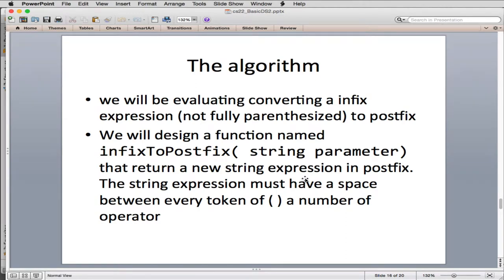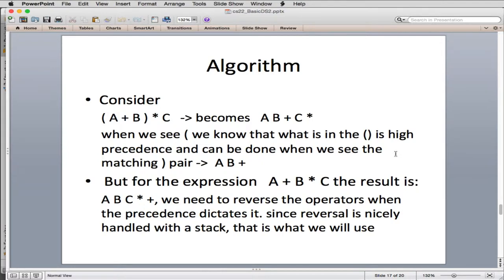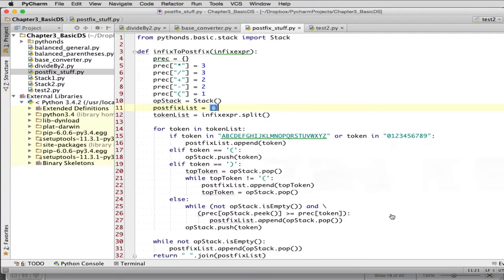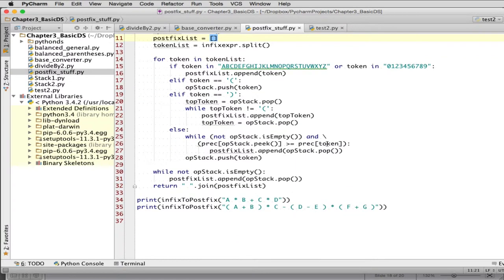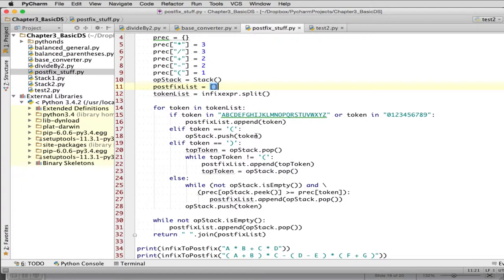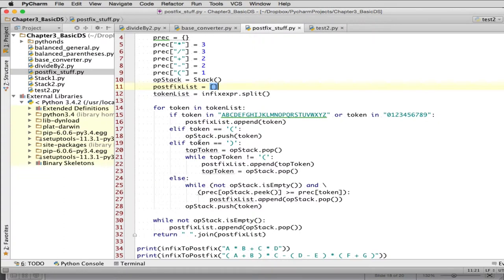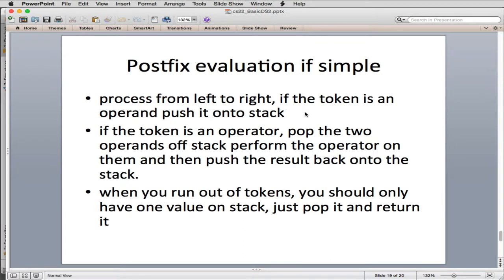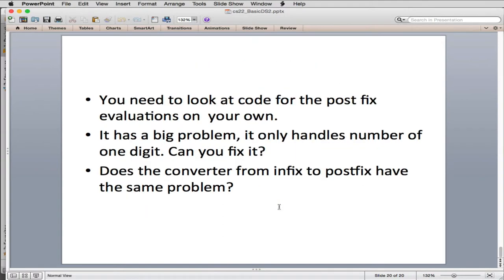Linear Data Structures 6 | infix to postfix 2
Show how to use stacks to both convert infix to postfix and how to evaluate postfix - part 2